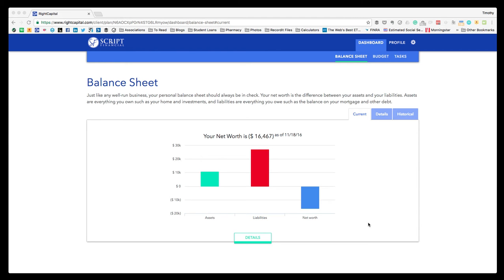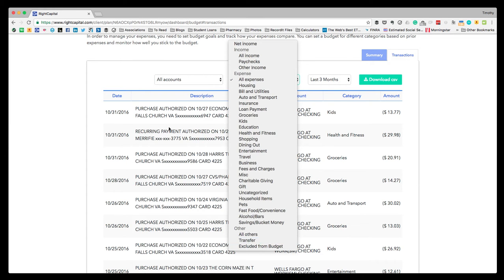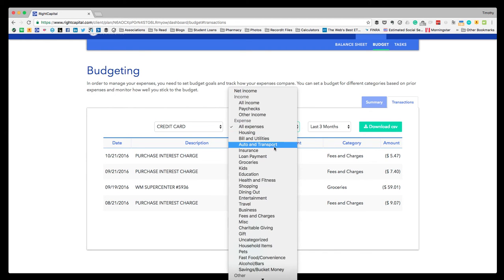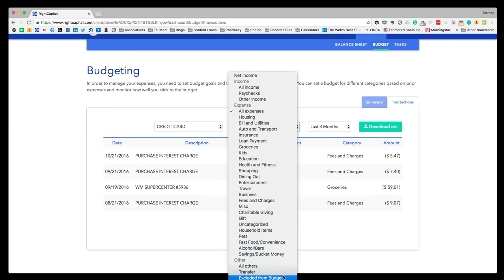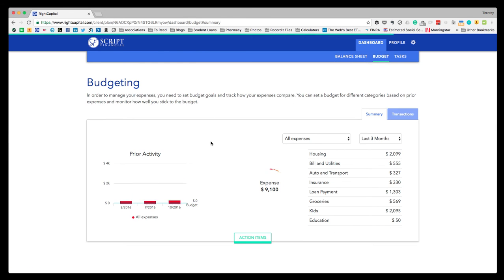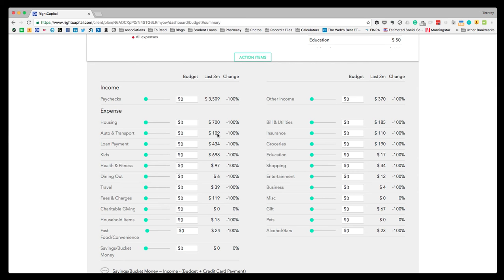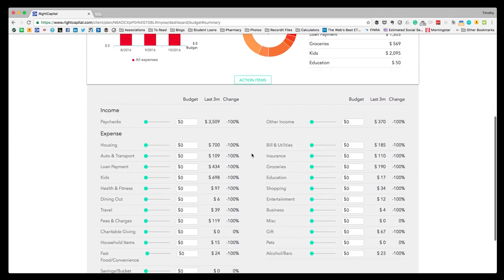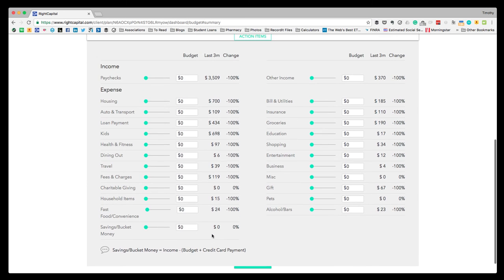Budget Tutorial Part II